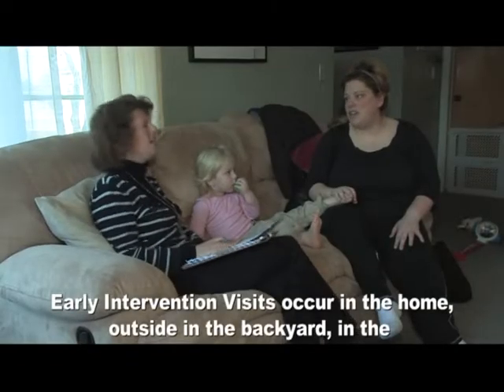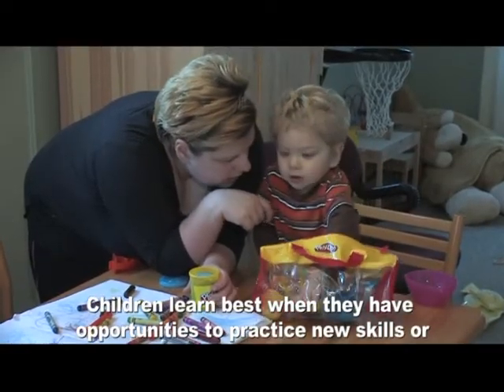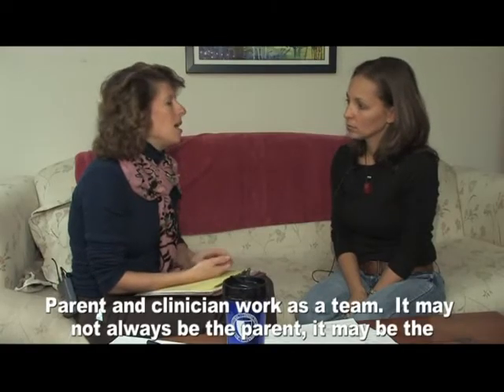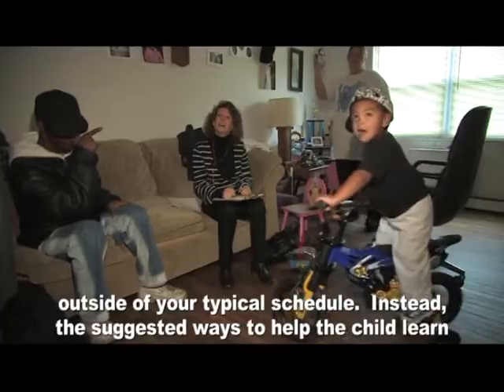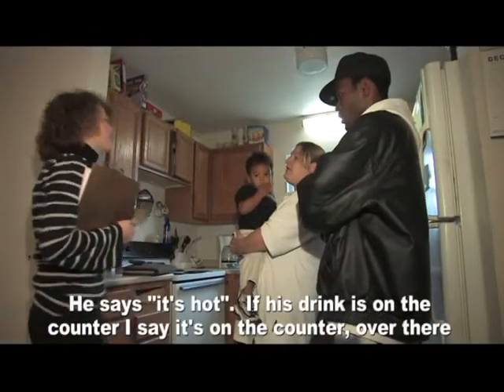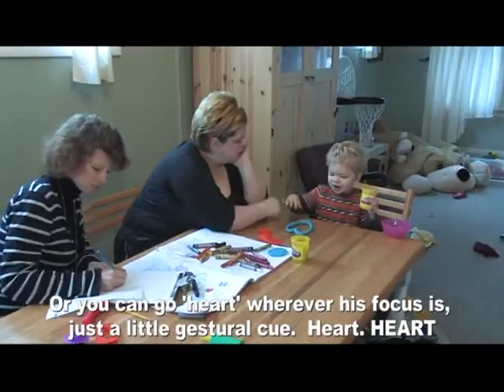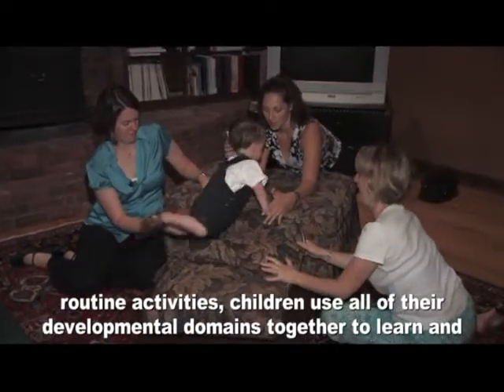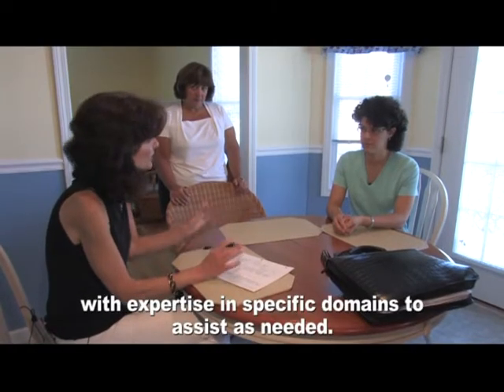Early Intervention Home Visits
This video shows what families in Connecticut's Birth to Three System can expect during a home visit.  It includes explanations about a primary provider model, parent coaching, and using typical daily routines.